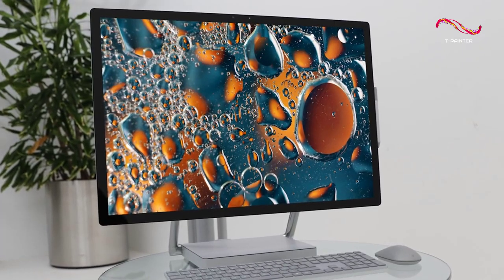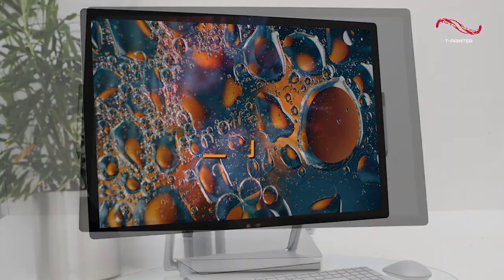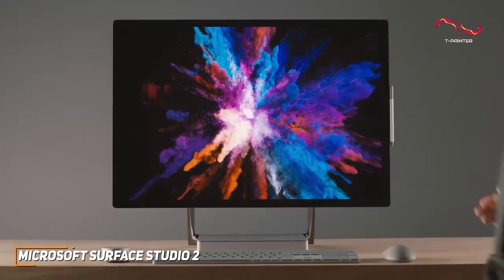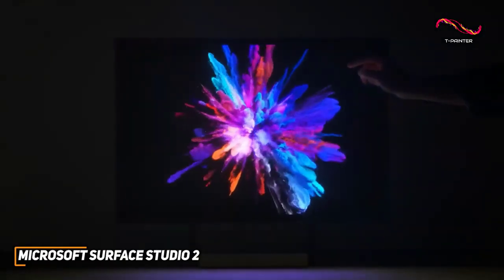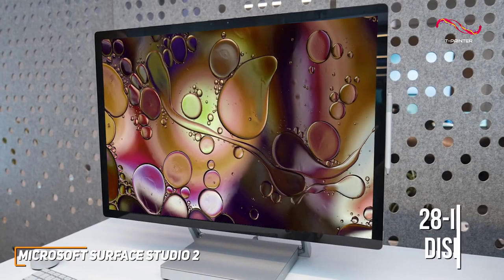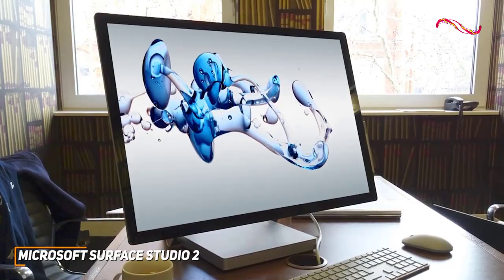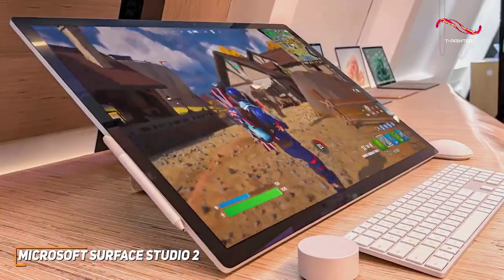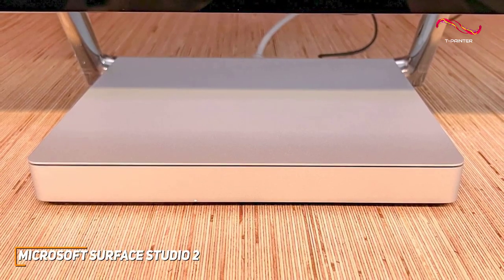Best All in One Desktop ( 2023 ) | 5 | Microsoft Surface Studio 2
(Note: Click on Show more for Special Offers Links )